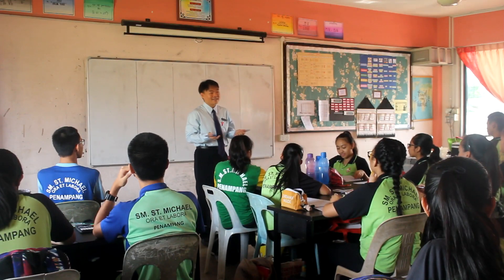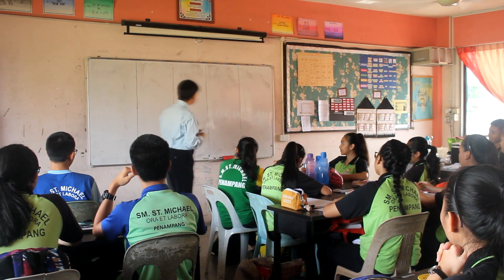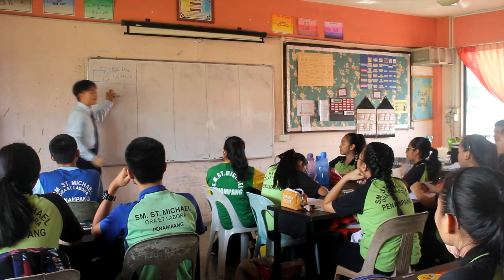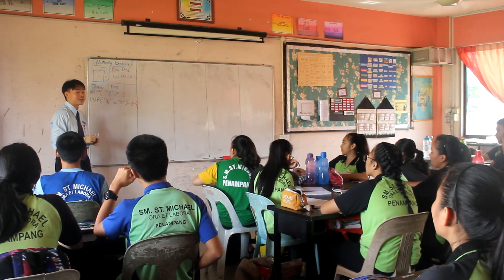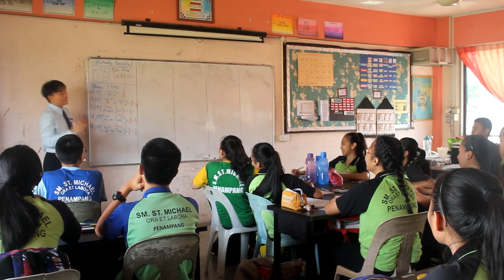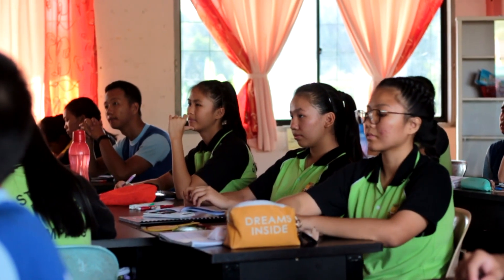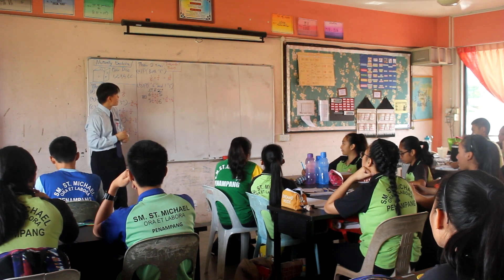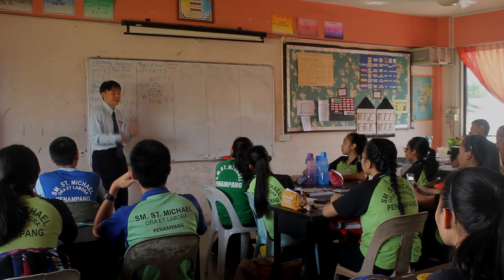Pengajaran dan Pembelajaran (PdP) di Bilik Darjah - Ma Chi Nan (SM St Michael, Penampang)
Subject: Additional Mathematics
Topic: Permutation and Combination
Venue: SM St. Michael, Penampang, Sabah